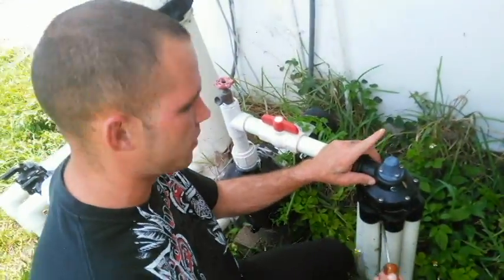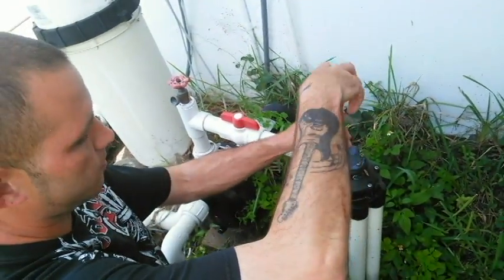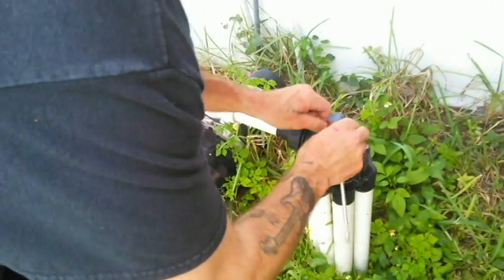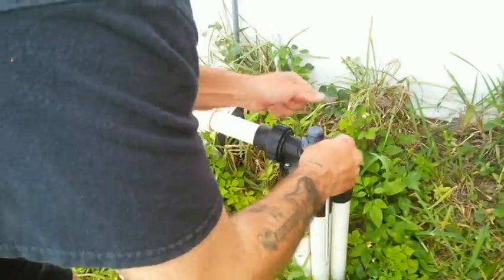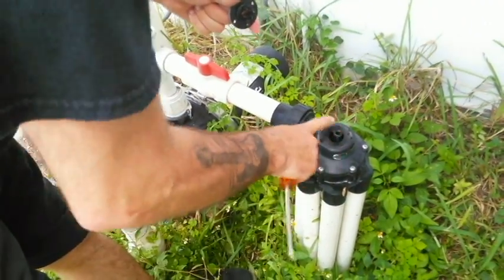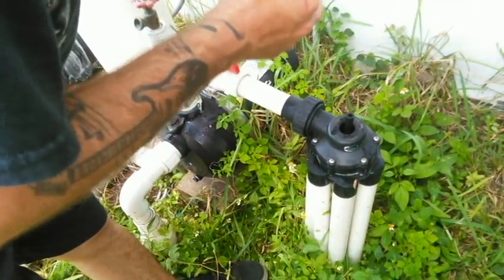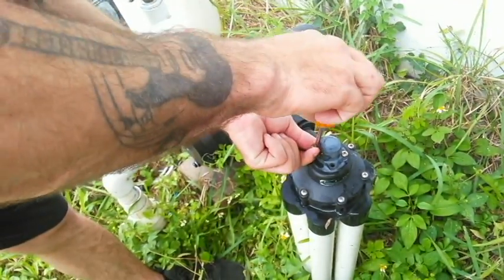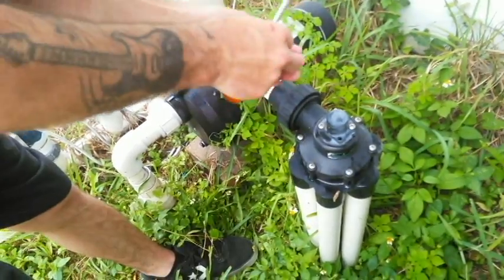Tech Tip | How To Repair a Faulty Indexing Valve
An irrigation indexing valve is a mechanical valve used in certain types of irrigation systems, particularly in situations where multiple zones or areas need to be watered sequentially. The indexing valve operates by rotating a central rotor or cam, which in turn directs water flow to different zones one at a time. Each zone is typically connected to a separate outlet port on the indexing valve. As the rotor rotates, it aligns with each outlet port in sequence, allowing water to flow into the corresponding zone. This rotational movement is usually triggered by water pressure changes or a mechanical timer. Indexing valves eliminate the need for individual electric solenoid valves or complex wiring systems. They offer a simple and reliable solution for sequentially watering multiple zones, making them suitable for smaller-scale irrigation systems or specific applications where electrical power is limited or unavailable.